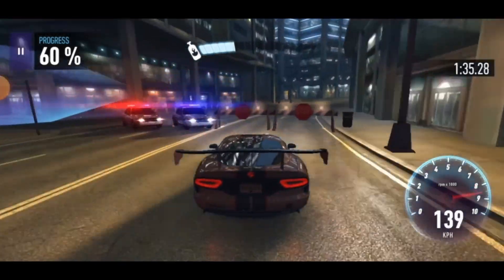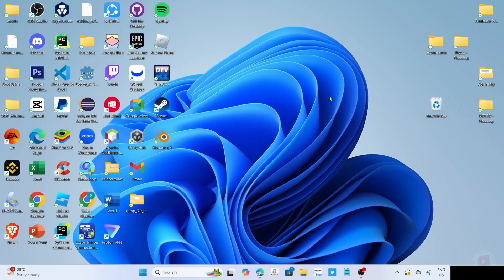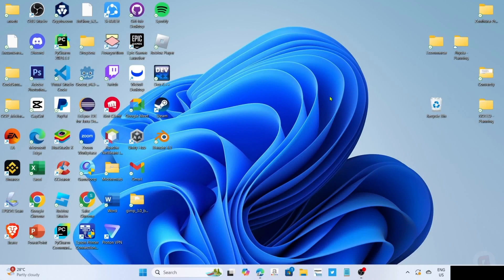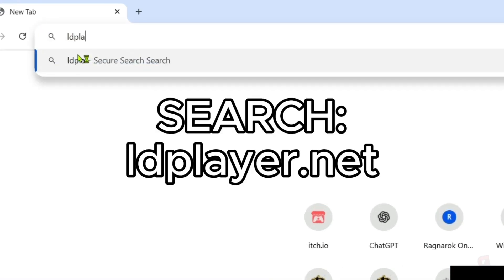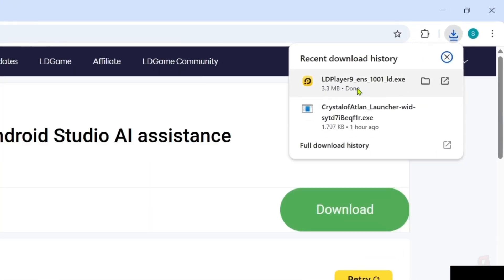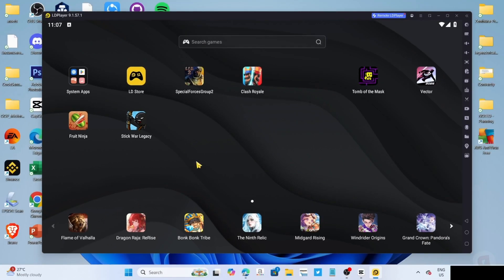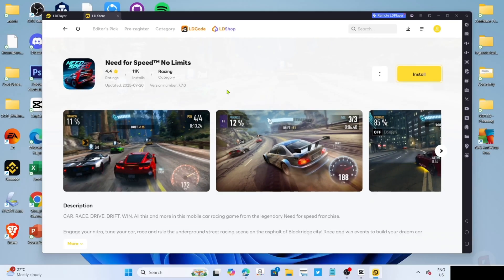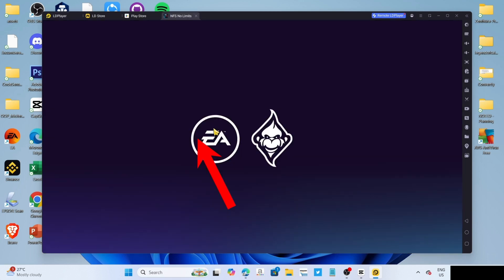How to Download and Play NEED FOR SPEED NO LIMITS on PC or Laptop - Full Guide (2025)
Learn how to install NFS No Limits on PC or Laptop in this quick tutorial video.